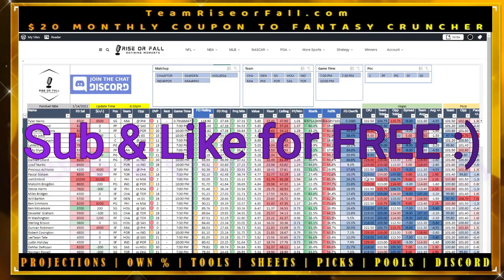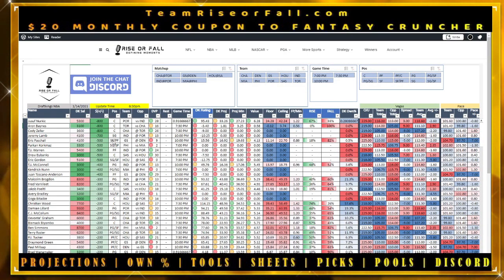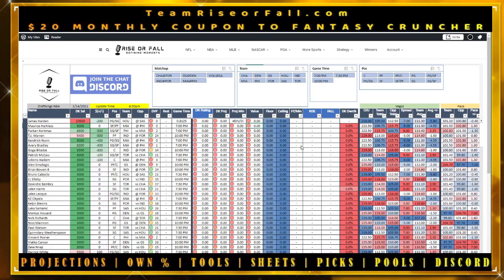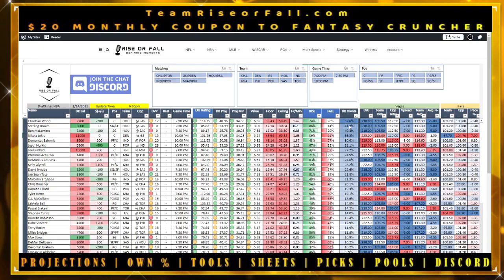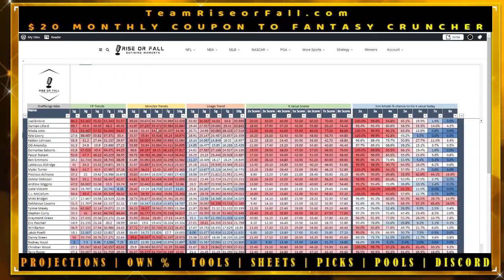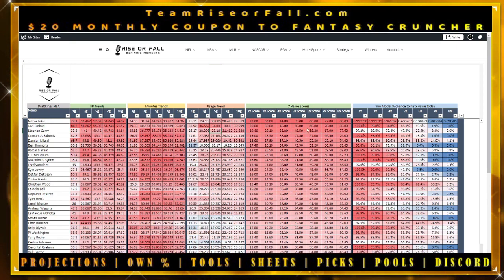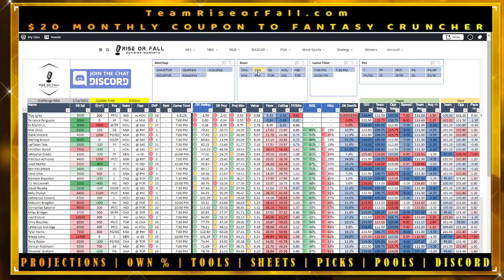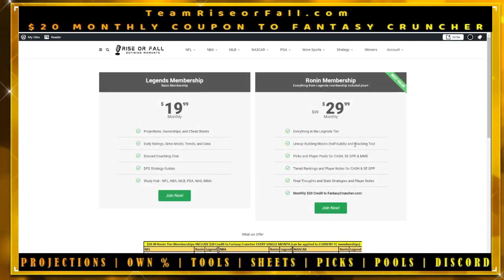NBA DFS Study Hub Tutorial | How to Build NBA DFS DraftKings Lineups | FanDuel NBA Lineup Building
Our NBA DFS Study Hub is our research, projections, ownerships, ratings, and datasheets. It's just one part of an extensive all-sports and all-content offering. The goal is to help you learn how to build good DraftKings and FanDuel lineups and give you the tools and content to support you.